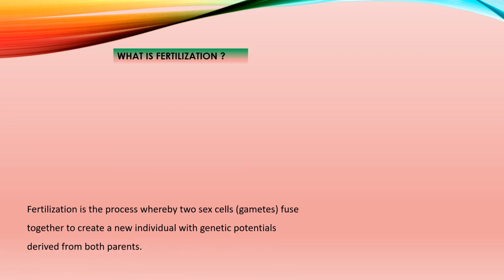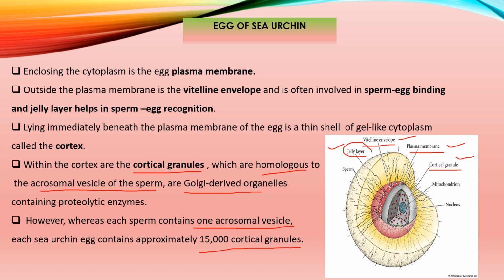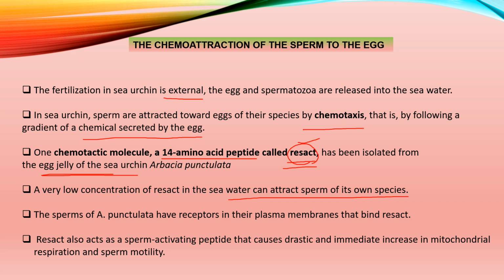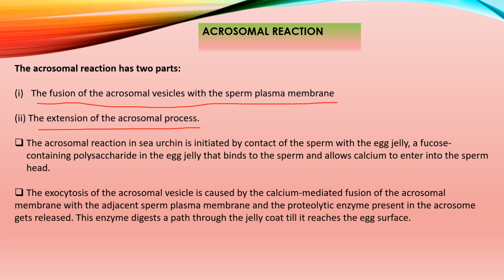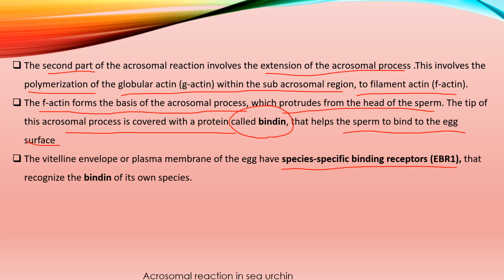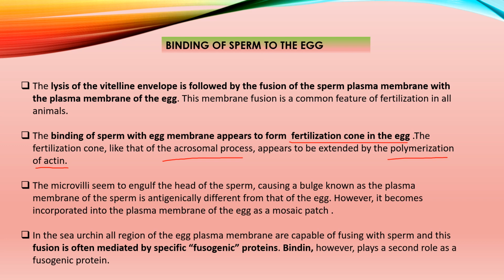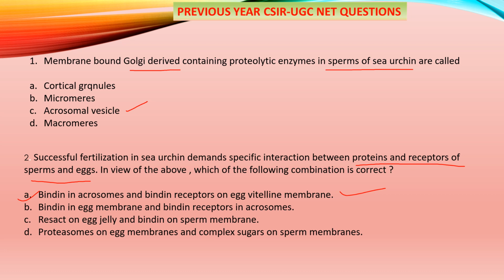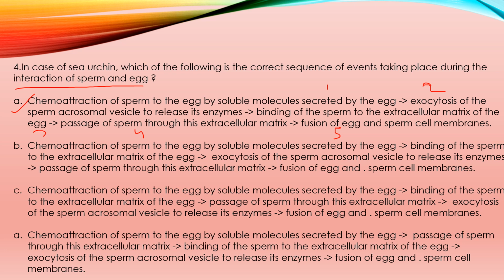Fertilization in sea urchin/CSIR-UGC NET/Dr Gayatri Acharya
This channel will have the Life sciences  lecture Video for the BSc, MSc and competitive exams.

TOPIC : Fertilization in sea urchin/Dvelopmental biology